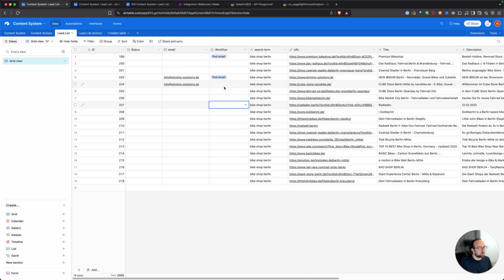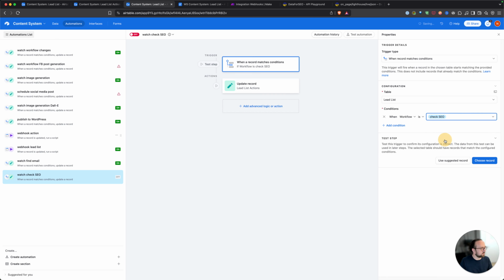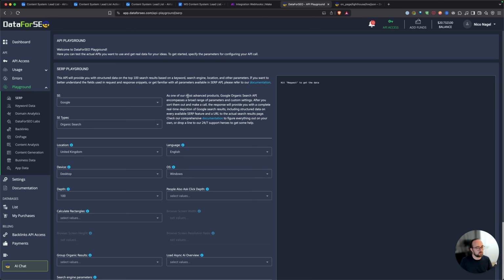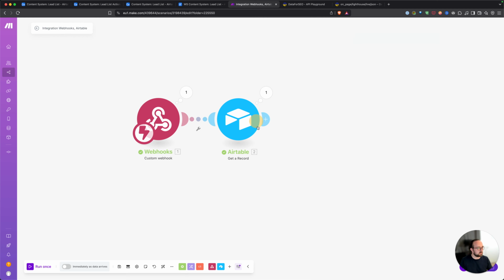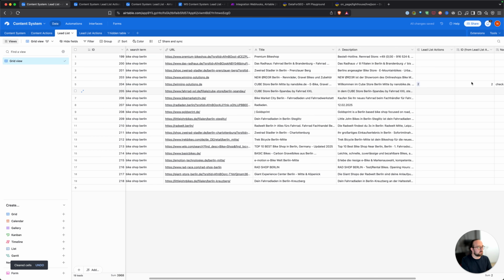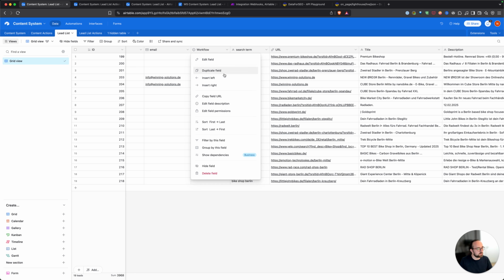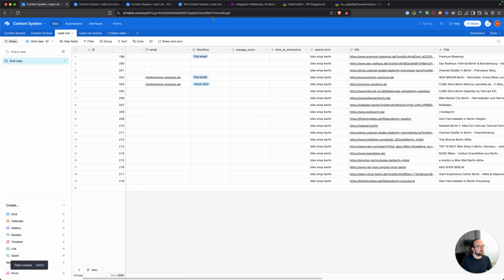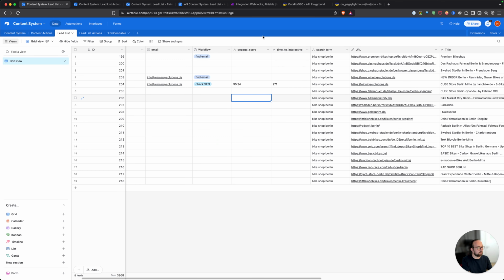Enrich Leads on Autopilot with DataForSEO, Airtable and Make.com Automation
If you’re new here, my name is Nico Nagel. I’m the founder of Winning Solutions, a web agency I started back in 2014. These days, you could call me the CTO — I did full-stack dev before founding the agency, and now I still code, mostly focusing on AI and automation.

What you get in this video:
In this video, I’ll show you how to enrich your lead list with valuable data like PageSpeed scores, SEO metrics, and emails — all using Airtable, Make.com, and the DataForSEO API. You’ll learn how to automate the entire process with webhooks, plus I’ll share some practical tips on how to use this data to improve your outreach and SEO strategy.

✅ Step-by-step setup with DataForSEO, Make & Airtable
✅ Automate SEO & PageSpeed data collection via webhook
✅ Pro tips to use enriched data for outreach & ranking tools

This is part 3 of my Lead Generation System Course.

Get access to all my videos, blueprints, community, and personal support in my Skool course! 🚀